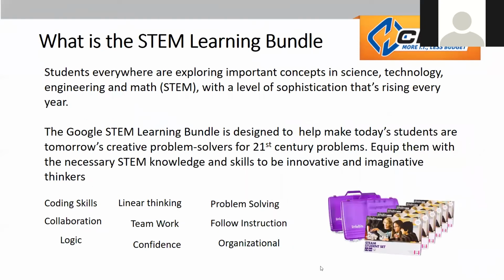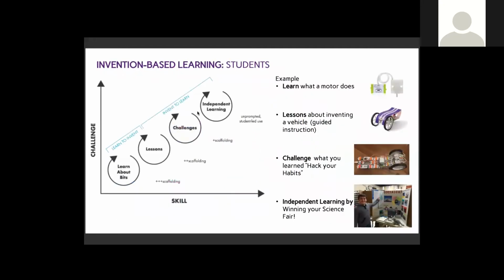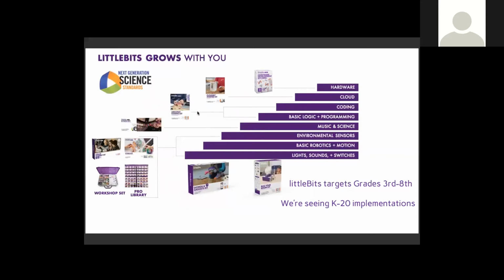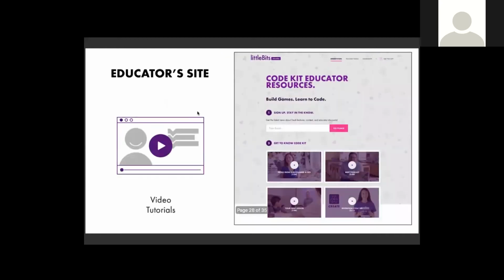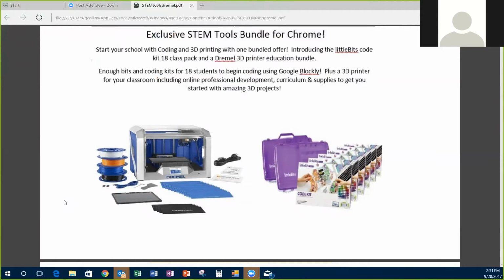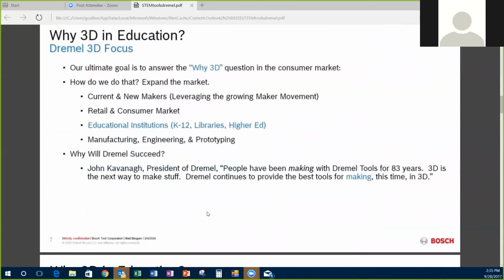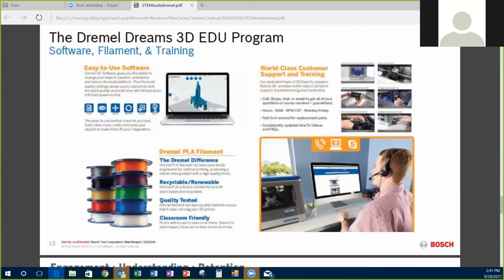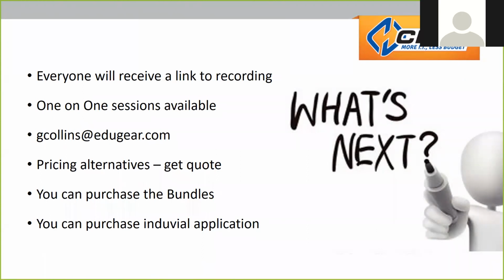Webinar - STEM Tools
In partnership with Google, we’ve created a webinar to explore two tools, Dremel 3D40 3D Printer and littleBits, and show how these can be integrated in classrooms to help students become makers and inventors.